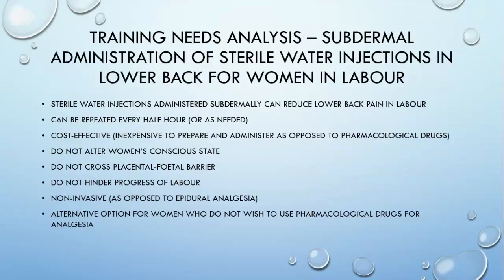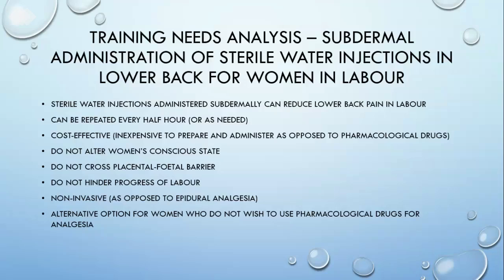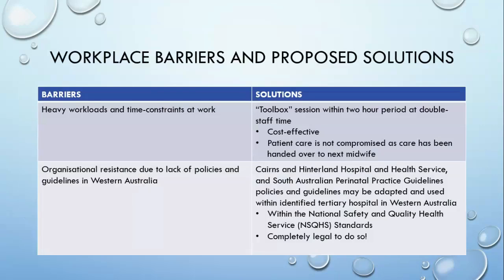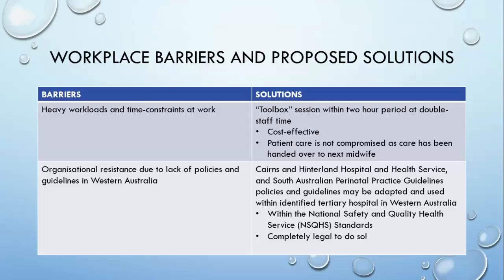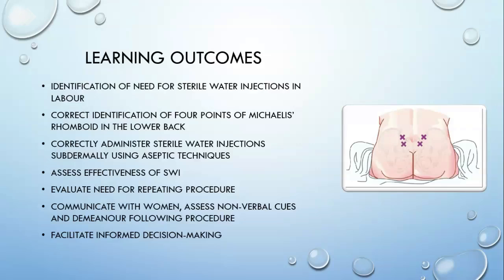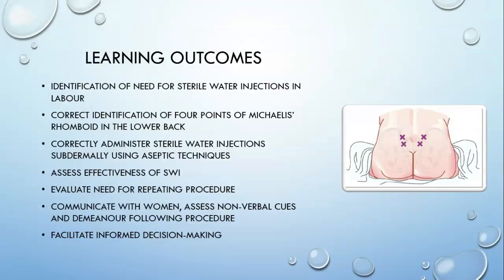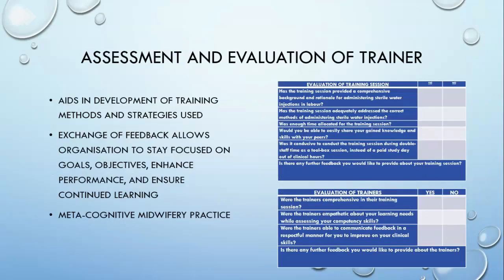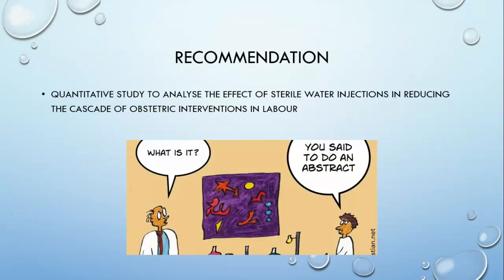EDU645 Training Proposal